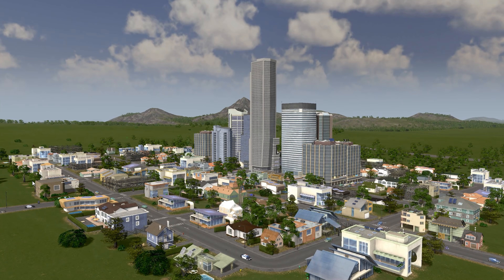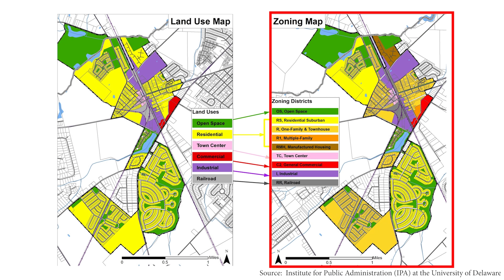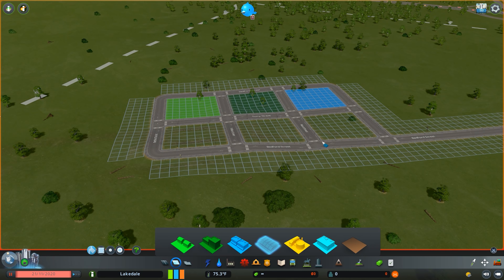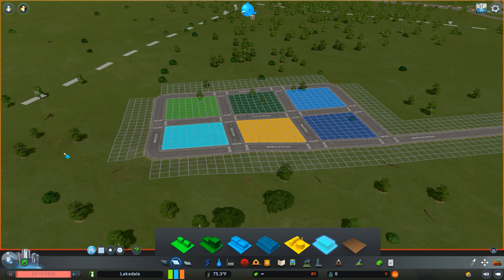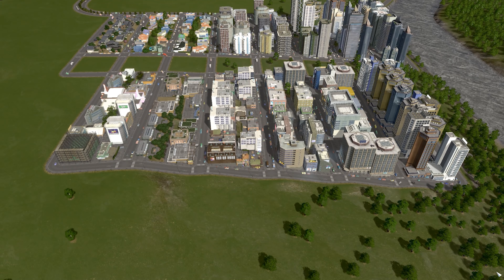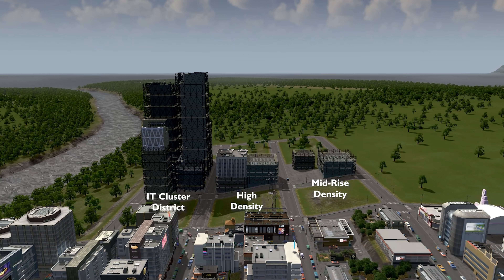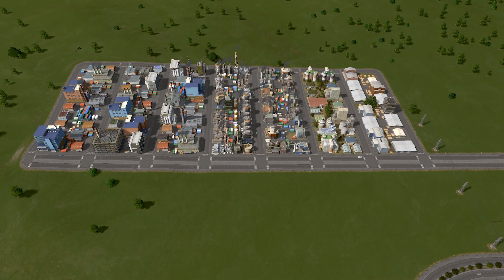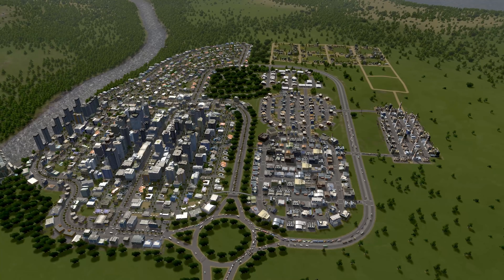How to Create Realistic Zoning Districts in Cities Skylines [Tutorial for Beginners]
Are you struggling to create a realistic looking city?  Do you diversity your districts by applying policies and specializations in each of your neighborhoods?  If not, you're missing out on a core component of the game that can help you vary your districts, improve the aesthetics and traffic flow of your city.  In this tutorial, I'll explain the difference between land use and zoning and teach you how to create a number of unique zoning districts for each land use classification.

*** Map ***
Windfield (Parklife DLC)

MY MUSIC

MY GEAR

CHAPTERS